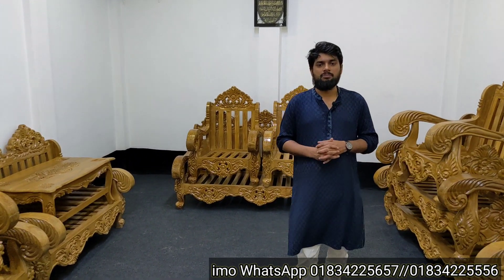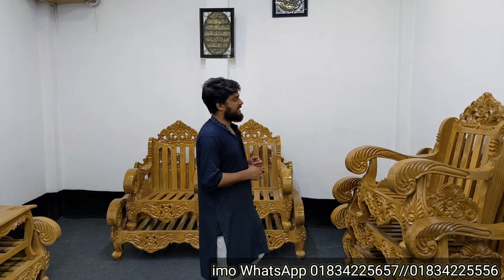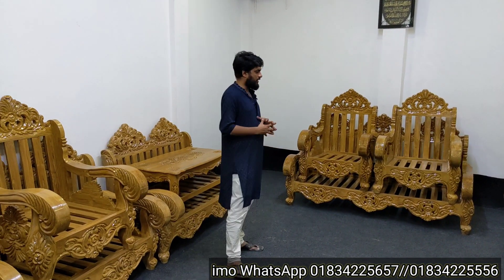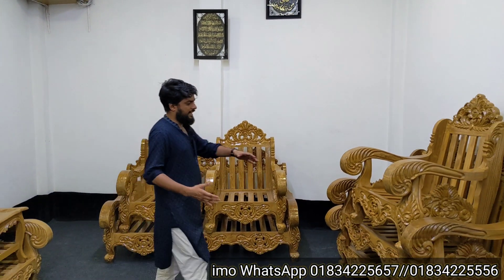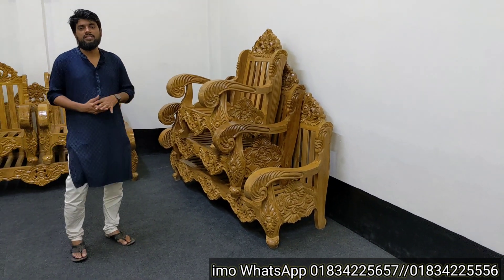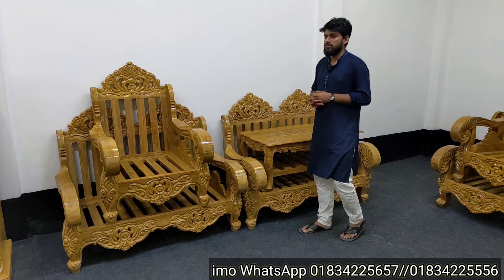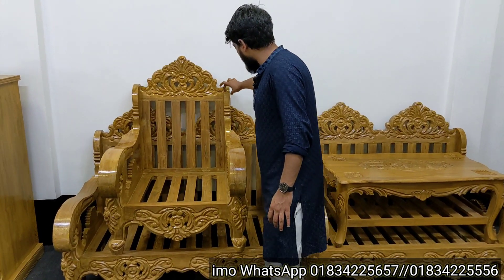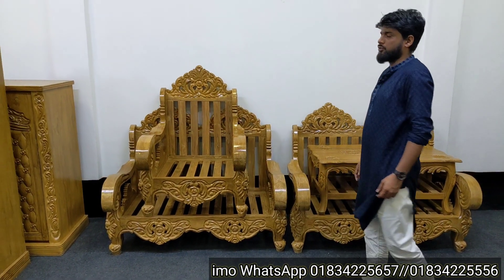কাঠের সোফাসেট। রাজকীয় ডিজাইনের সোফাসেট। sofa set price in Bangladesh.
আসসালামু আলাইকুম পরম করুনাময় অসীম দয়ালু আল্লাহর নামে শুরু করছি ভিডিওতে দেখানো প্রোডাক্ট সম্পর্কে জানতে ভিডিও শুরু থেকে শেষ পর্যন্ত মনোযোগ দিয়ে দেখুন

আমাদের দোকানের ঠিকানা:- চট্রগ্রাম, পাহাড়তলী,  হাজি ক্যাম্প এর পাশে শাহাজী জামে মসজিদ বিপরীতে আমাদের নিউ মডেল ফার্ণিচার শোরুমটি।

এই প্রোডাক্ট গুলো অনলাইনে অর্ডার করতে আমাদের সাথে যোগাযোগ করুন এই নম্বরে
এবং আমাদের পেজ এ লাইক করে আপডেট জানুন।।নিন্মে আমাদের ফেসবুক পেজ লিংক দেয়া হল
ধন্যবাদ।।

There are special discounts for those who will order after watching this video .. so it is not too late ..

And know the update by liking our page. Below is the link of our Facebook page.

সােফা সেট ডিজাইন
সােফা কাম বেডের দাম
সােফা সেট
সােফা সেটের দাম
সােফা কাম বেড ডিজাইন।
সােফা পরিষ্কার করার উপায়
সােফা কাম বেডের দাম বাংলাদেশ।
সােফা সিস্টেম খাট
সােফা বানানাে
সােফা সেট price in bangladesh
সােফার ডিজাইন
সােফার ডিজাইন ২০২৩
সােফার ডিজাইন ও দাম
সােফার ডিজাইন ছবি
সােফার ডিজাইন নতুন
সােফার ডিজাইন বই
সােফার ডিজাইন
সােফার ডিজাইন পিক
সােফার ডিজাইন কাঠের
সােফা ডিজাইনসােফা সেট ডিজাইন
সােফা সেট এর দাম
সােফা সেট দাম।
সােফা সেট বানানাে
সােফা সেট কাঠের সােফার ডিজাইন বই
সােফা সেট ডিজাইন দাম
সােফা সেট দাম সহ
সােফা সেট ছবি
সােফা সেট
কাঠের সােফার ডিজাইন।
কাঠের সােফা
কাঠের সােফার দাম
কাঠের সােফার ডিজাইন ২০২৩
কাঠের সােফার নতুন ডিজাইন
কাঠের সােফা সেট ডিজাইন
কাঠের সােফার ডিজাইন ছবি
কাঠের সােফার ডিজাইন ও দাম।
কাঠের সােফা কাম বেডের দাম।